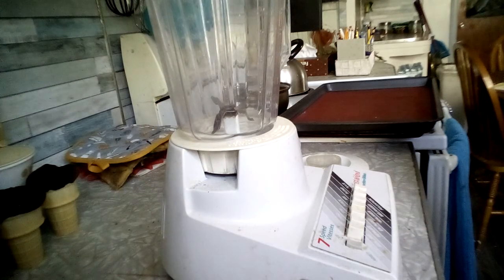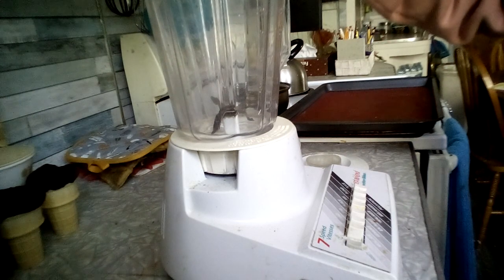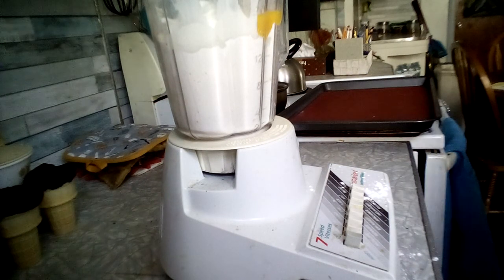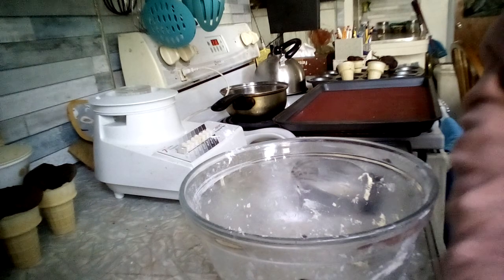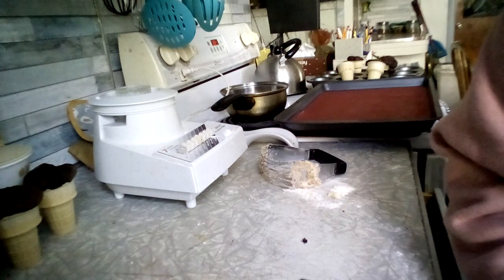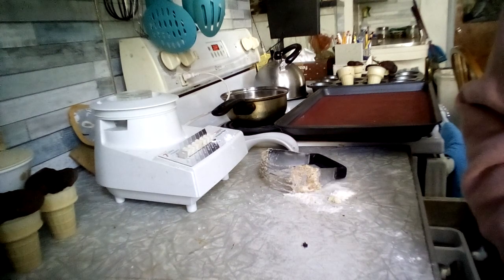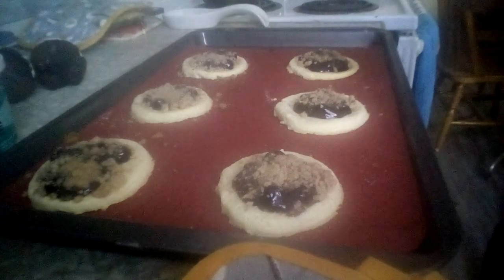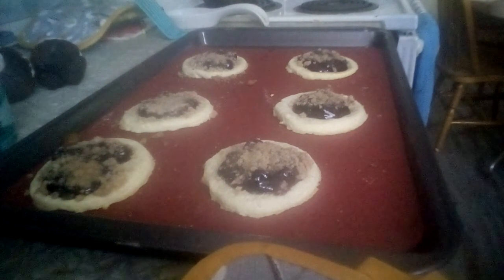Blueberry pie cookies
this is a pretty easy recipe, it called for apple pie filling but I only had blueberry so that is what I used.

for the pastry: mix together either by hand or in a food processor, 11/2 cups flour, 2 tablespoons icing sugar, 2/3 cup butter, 1/4 cup sour cream 1 egg yolk.

for the topping: use a pastry blender to mix 1/2. cup flour, 1/4 cup brown sugar, 1/4 cup butter, and 1 teaspoon cinnamon. set aside.

roll out pastry to 1/4 inch thick, cut in 2 inch rounds, put on parchment paper covered trays. spoon 1/2 teaspoon of pie filling on each cookie, top with 1 teaspoon crumb topping pressing down slightly. bake in a 350 oven for 10-15 minutes or until golden brown.